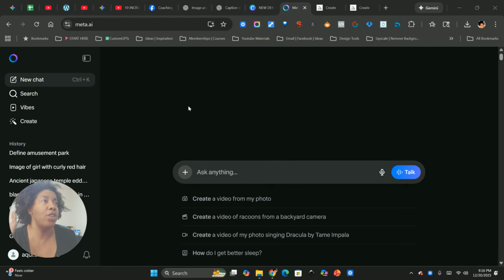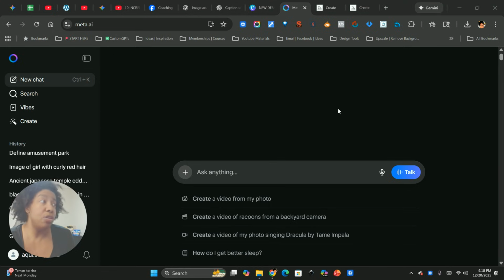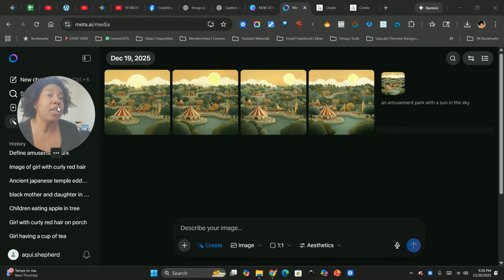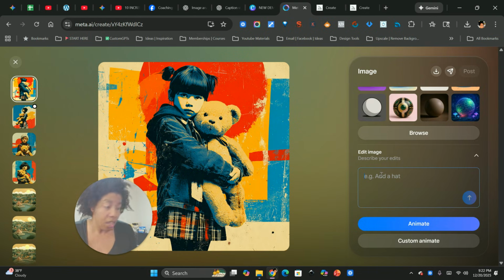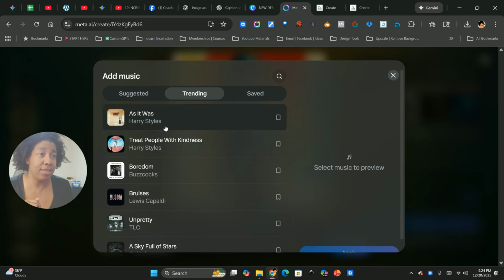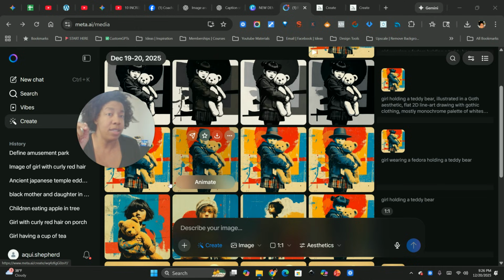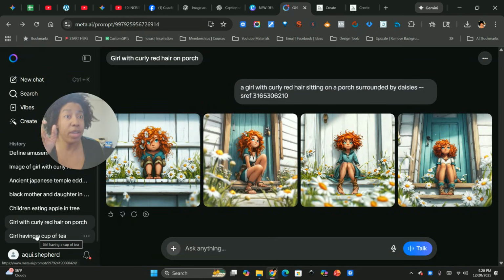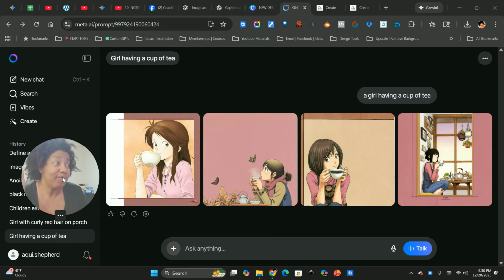Midjourney is FREE & Unlimited (Yes, Seriously!) thru Meta.AI | A Quick Guide to Get You Started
🎉 MidJourney is FREE (for now!) — Here's How to Use It on Meta.ai!
👀 What if you could use MidJourney-style image generation without paying a cent? In this video, I show you how to tap into Meta.ai’s powerful (and FREE) image and video generator, powered by MidJourney + Flux,  to create stunning visuals, animations, and more!

Inside this walkthrough, you'll learn:
✅ How to generate high-quality AI images using SREFs
✅ How to animate your creations
✅ Where Meta.ai shines and where it falls short compared to paid MidJourney

✨ Perfect for:
AI image newbies
Digital creators & authors
MidJourney fans curious about Meta.ai
Anyone looking to test SREFs in real-time!

 (Free access to MidJourney & Flux)